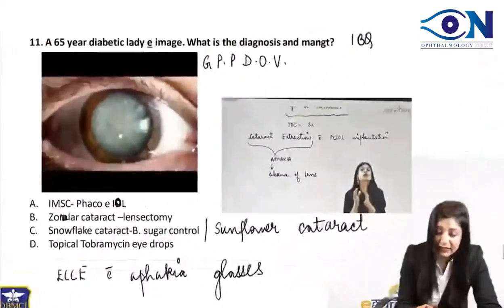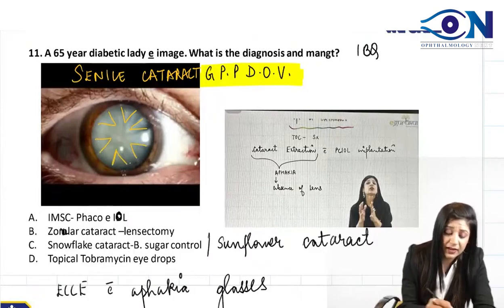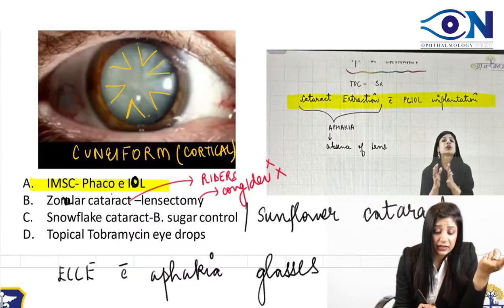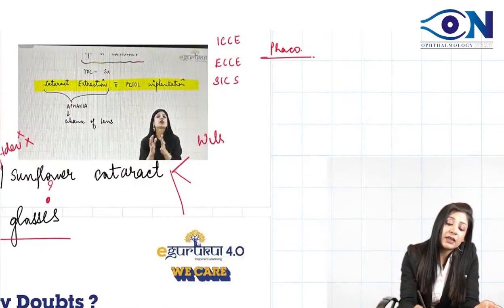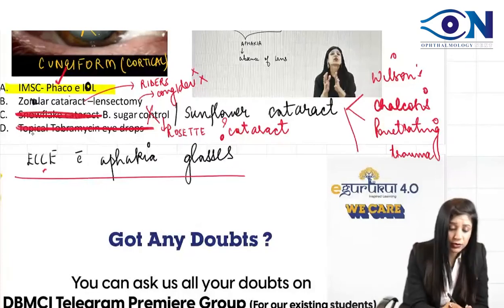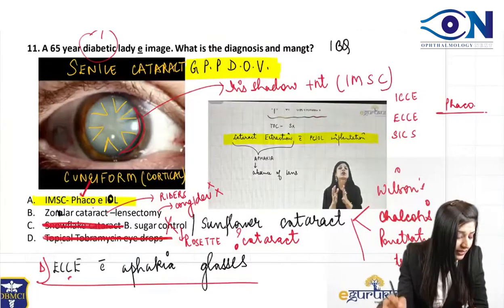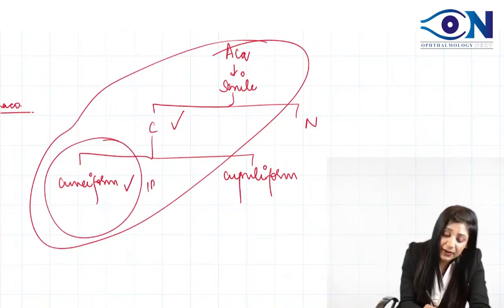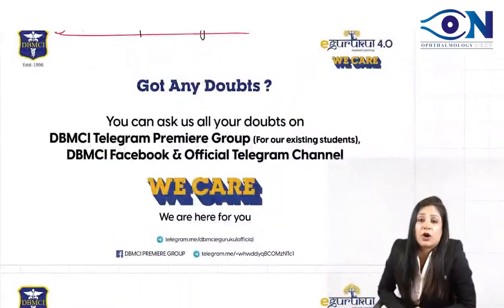Ophthalmology Recalled _ NEET PG 2023_Q 11 || Dr. Niha Aggarwal